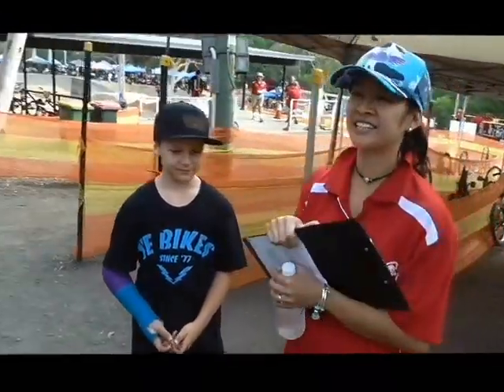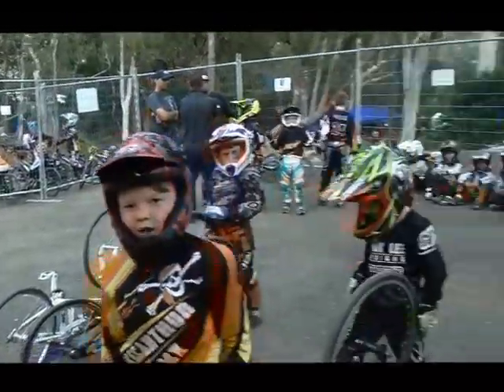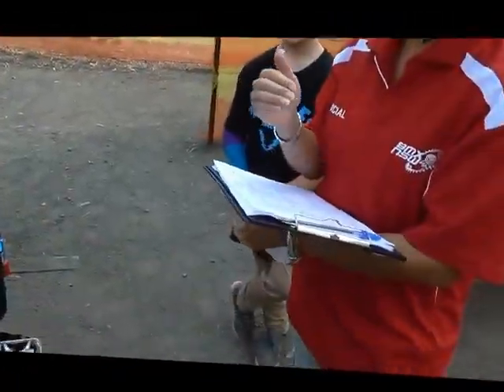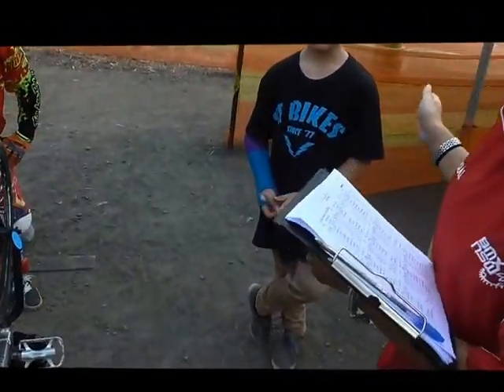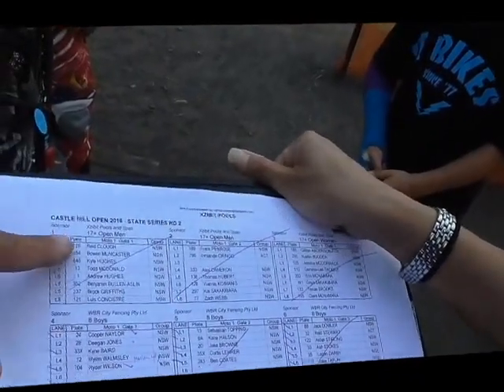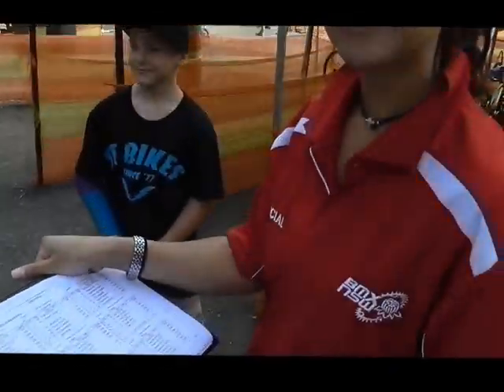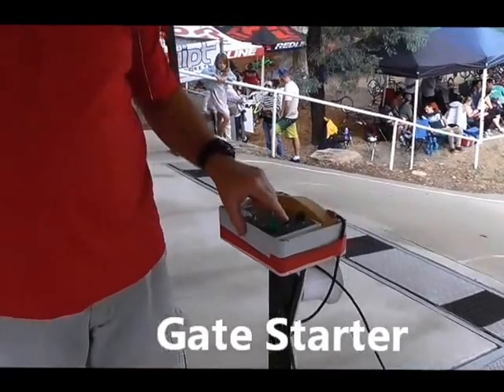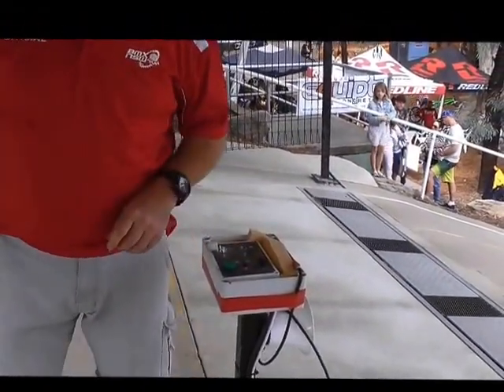BMX Race Day Edit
Behind the scenes at a BMXNSW event, Castle Hill Open 17th April 2016